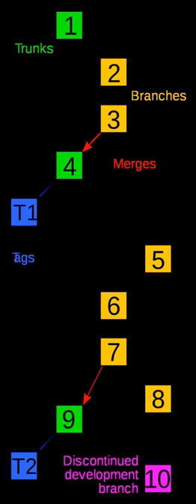Branching (software) | Wikipedia audio article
00:01:07 1 Motivations for branching
00:01:45 2 Development branch
00:02:37 3 Shadow or magic branches
00:03:04 4 Repository clones
00:03:30 5 See also

- Socrates

SUMMARY
Branching, in revision control and software configuration management, is the duplication of an object under revision control (such as a source code file or a directory tree) so that modifications can happen in parallel along both branches.
Branches are also known as trees, streams or codelines. The originating branch is sometimes called the parent branch, the upstream branch (or simply upstream, especially if the branches are maintained by different organizations or individuals), or the backing stream. Child branches are branches that have a parent; a branch without a parent is referred to as the trunk or the mainline.In some distributed revision control systems, such as Darcs, there is no distinction made between repositories and branches; in these systems, fetching a copy of a repository is equivalent to branching.
Branching also generally implies the ability to later merge or integrate changes back onto the parent branch. Often the changes are merged back to the trunk, even if this is not the parent branch. A branch not intended to be merged (e.g. because it has been relicensed under an incompatible license by a third party, or it attempts to serve a different purpose) is usually called a fork.